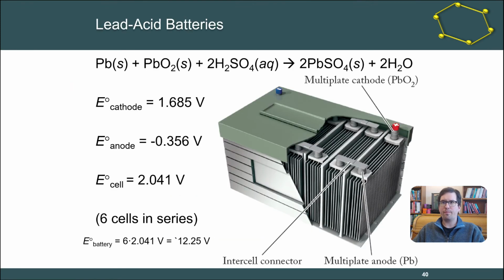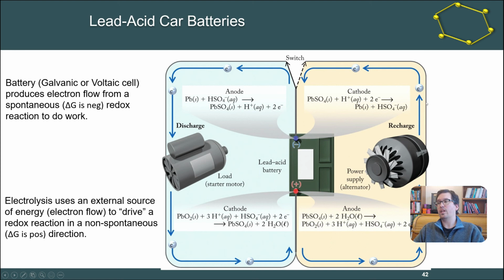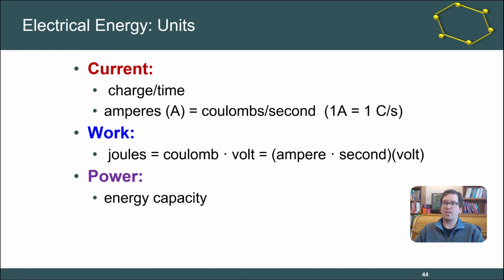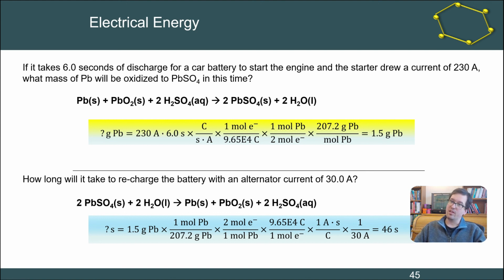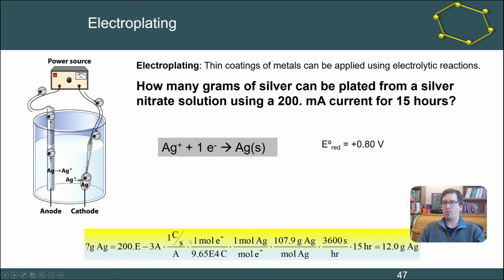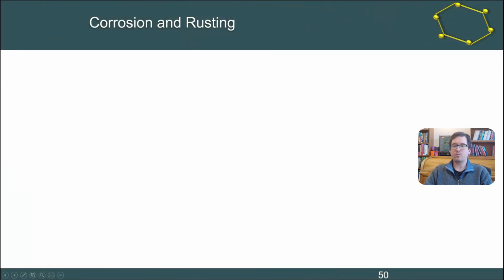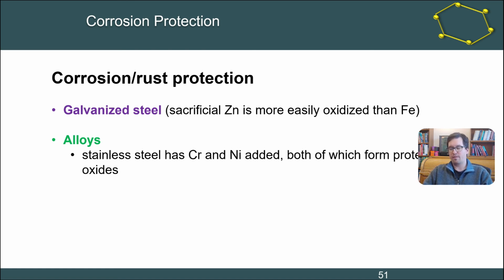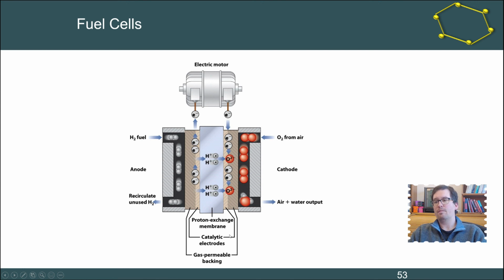CHMY 143 ch 18 part 4 of 4 - applications of electrochemistry